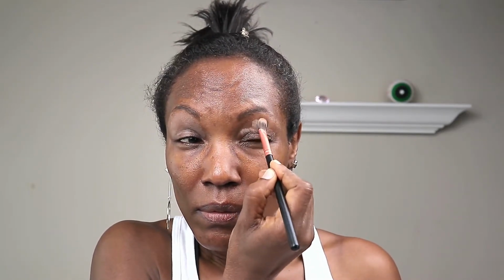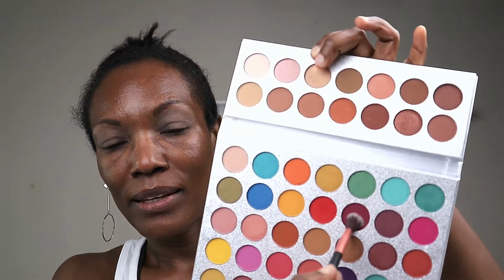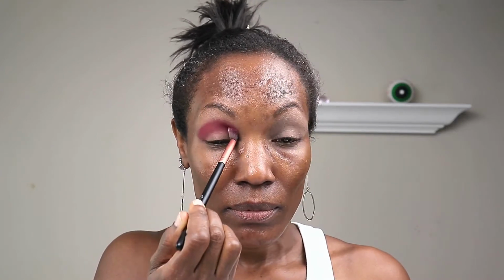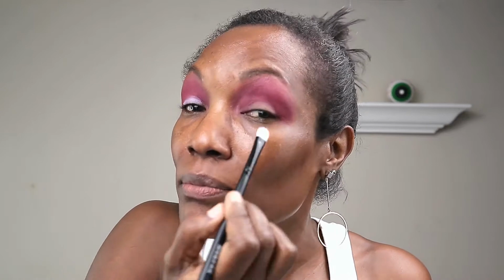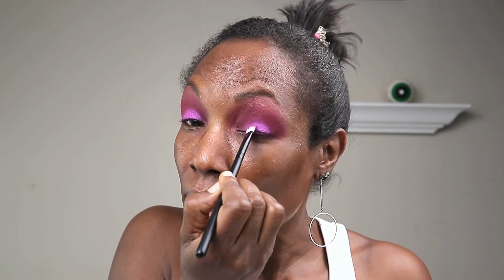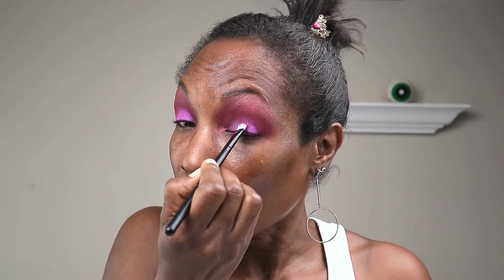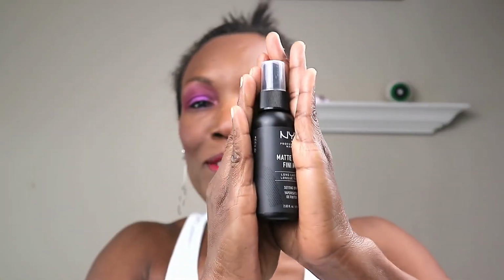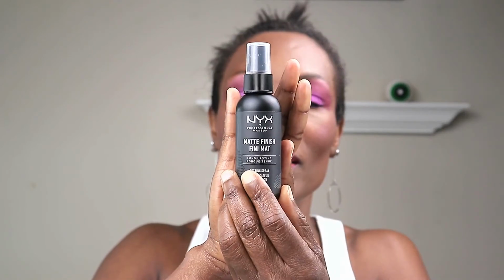BEAUTY GLAZE GORGEOUS ME EYE SHADOW PALETTE | BURGUNDY WINE EYE SHADOW MAKEUP LOOK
BEAUTY GLAZE GORGEOUS ME EYE SHADOW PALETTE | BURGUNDY  WINE  EYE SHADOW MAKEUP LOOK |  WINE EYE SHADOW LOOK | BURGUNDY EYE SHADOW LOOK